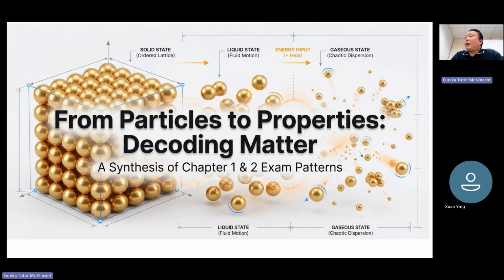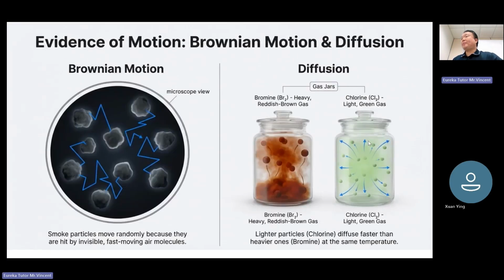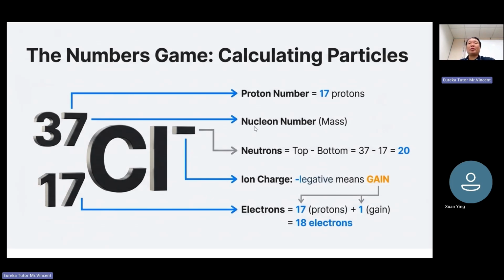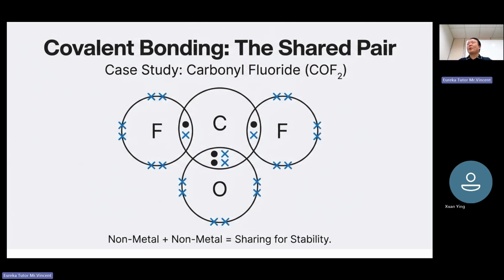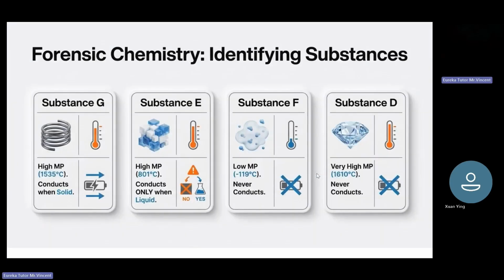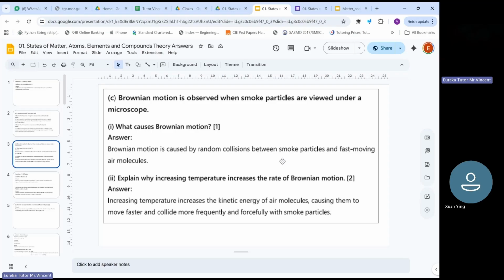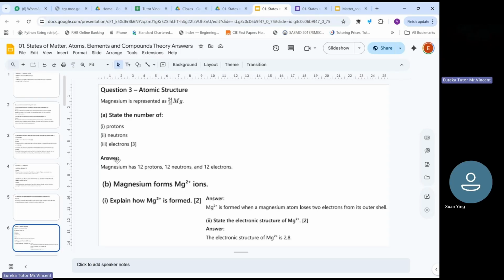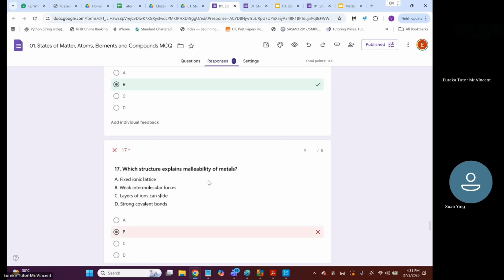IGCSE CHEMISTRY FINAL SPRINT ONLINE INTENSIVE CLASS DEMO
EUREKA LEARNING CENTER

Topics Covered
✔ States of Matter, Atoms, Elements & Compounds
✔ Stoichiometry
✔ Electrochemistry
✔ Chemical Energetics & Chemical Reactions
✔ Metals & Chemistry of the Environment
✔ Organic Chemistry
✔ Experimental Techniques & Chemical Analysis
✔ Exam Prediction and Revision
✔ MCQ Revision